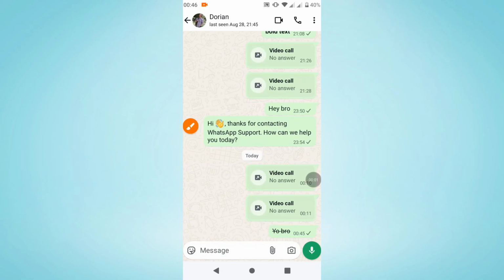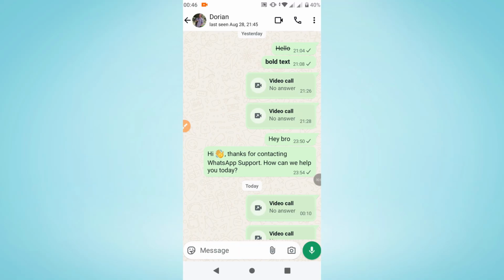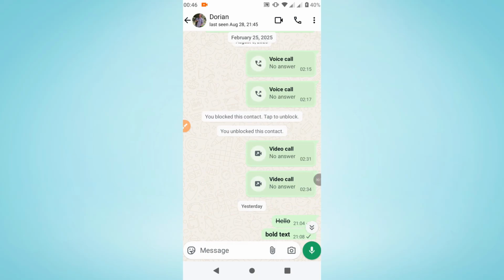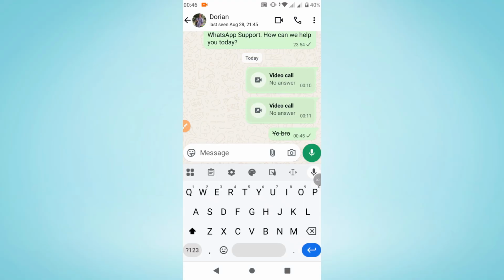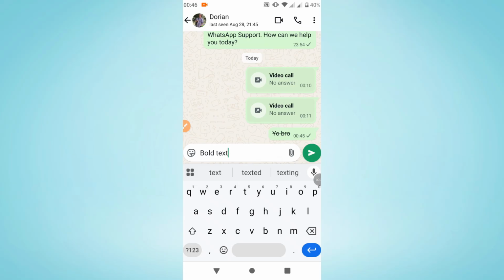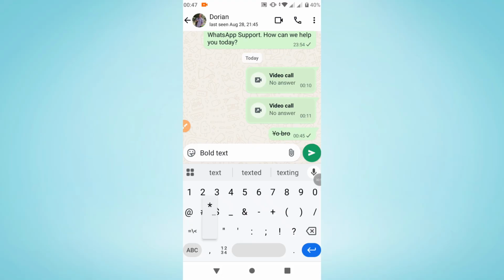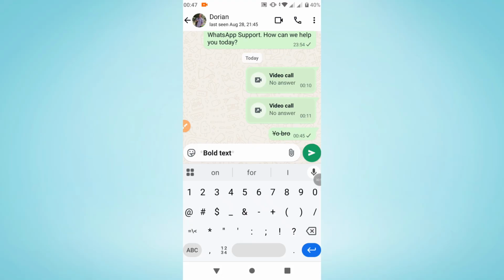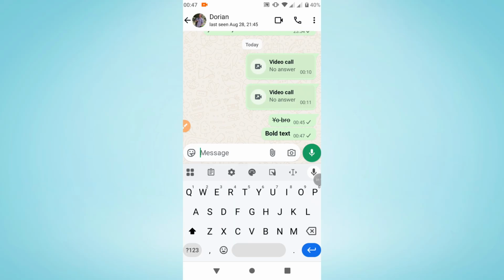How to Bold Text on WhatsApp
Find out how to make bold text in WhatsApp messages.